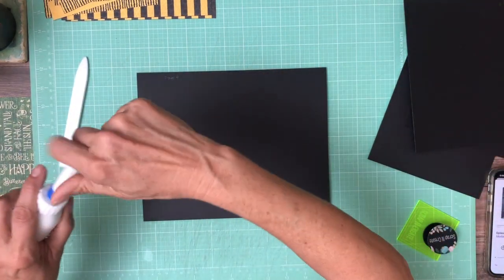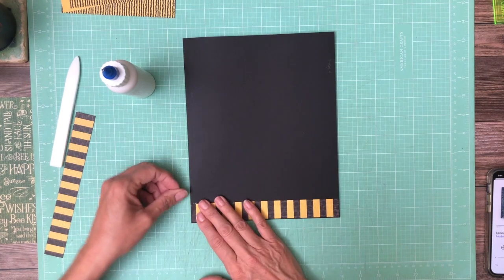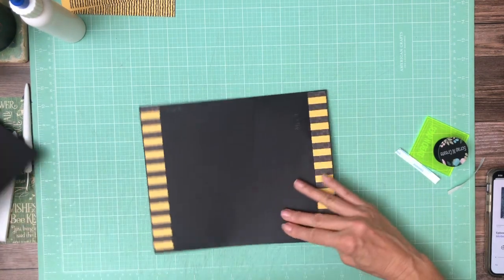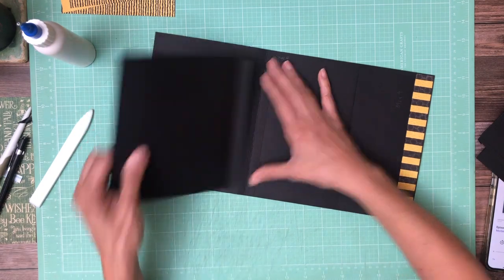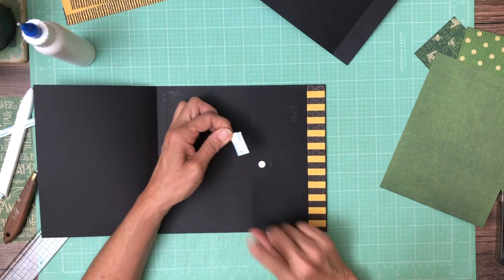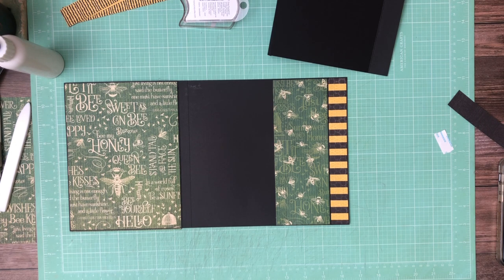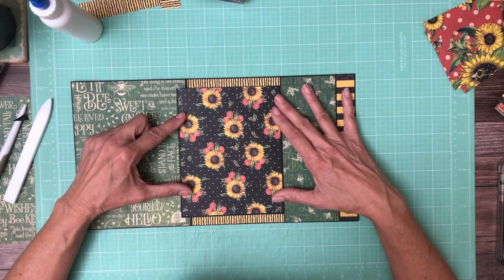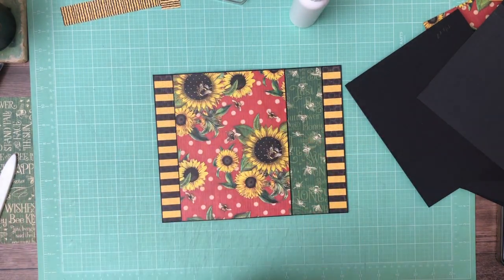Let It Bee Mini Album Page 4, Build 1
Let It Bee

Page 1 & 8, Build 2
(2) flap 4 ½ x 8, score ½ on 4 ½ inch side
(2) flap 3 ½ x 4 ¼, score ½ on 4 ¼ inch side
(2) flap 4 ½ x 4, score ½ on 4 ½ inch side
(2) pocket 5 x 5, score ½ on three side
(2) insert 3 ¾ x 7 ½
(2) pocket 4 ½ x 4, score ½ on three sides
(2) insert 3 1/8 x 7 trim to fit
(1) 7 x 8, score at 4 on 8 inch side
(1) 4 x 7 photo mat
(1) 3 x 5 photo mat join

Page 3, Build 3
(1) Pockets 5 ¼ x 4 ½, score ½ & 4 ¾ rotate 90 degrees score ½ inch
(2) Inserts 4 ¼ x 7 ¾ trim to fit
(1) Belly band 3 x 9, score ½ and 8 ½ on 9 inch side
(1) insert 6 ½ x 7 ½

Page 4 & 5, Build 1
(1) Flap 6 ½ x 8, score ½ on 6 ½ inch side
(1) Pocket 3 ½ x 9, score ½ on three sides
(1) Card 6 ½ x 7, score at 1 inch
(2) Card 7 x7, score ½ on 7 inch side, join to create the card

Page 6, Build 4
Pockets 5 ¼ x 4 ½, score ½ & 4 ¾ rotate 90 degrees score ½ inch

(1) pocket 11 x 4 ½, score ½ on three sides

Note: Build represents the sequence I actually built the album, page is the sequence of the pages in the book.